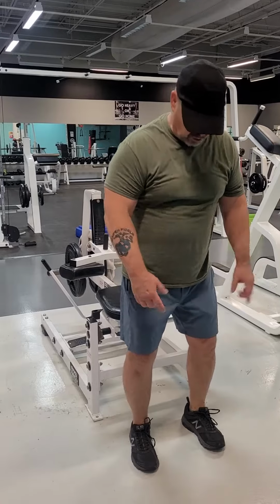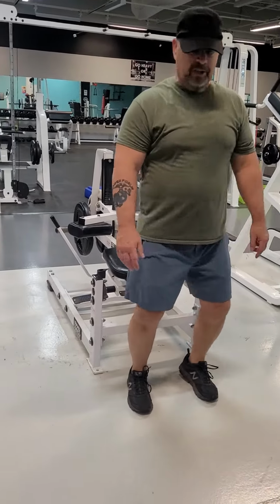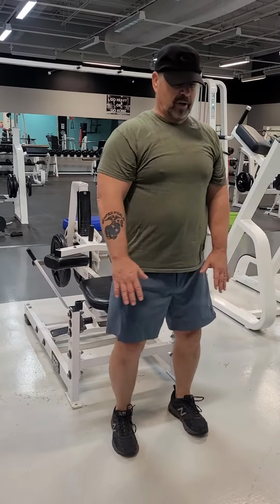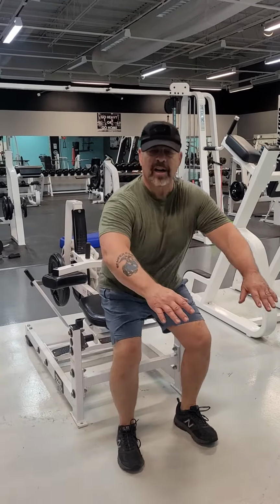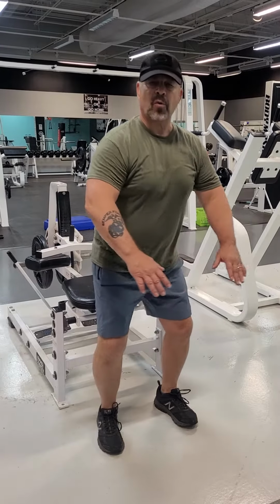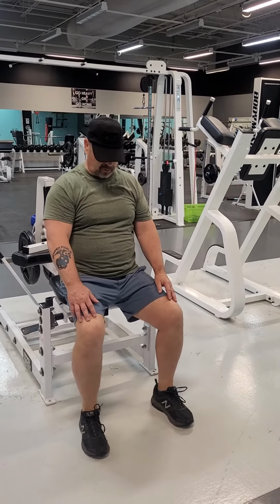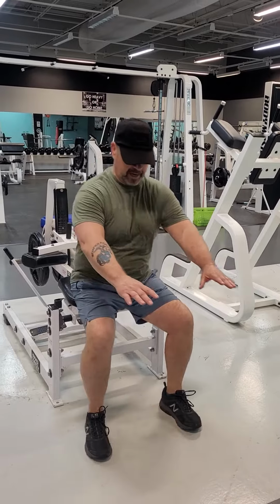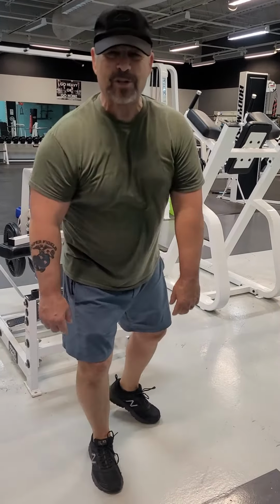Chair Squats for Beginners